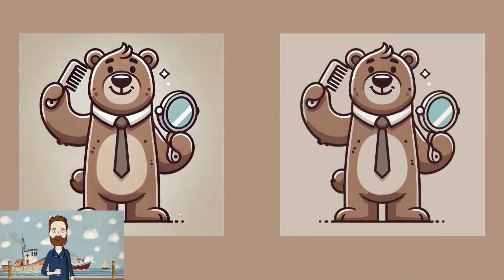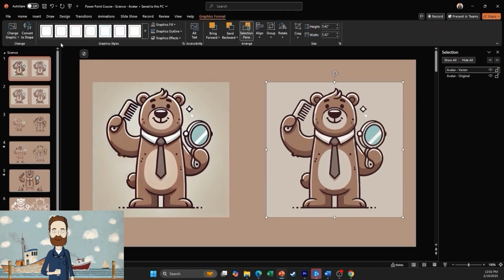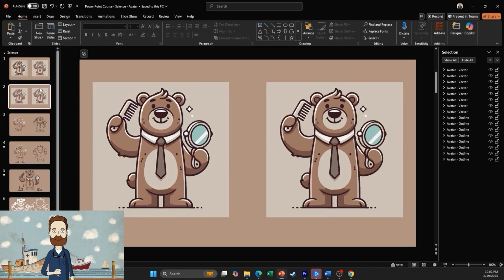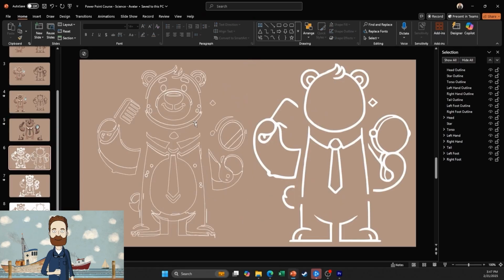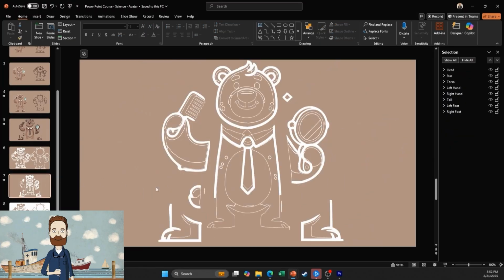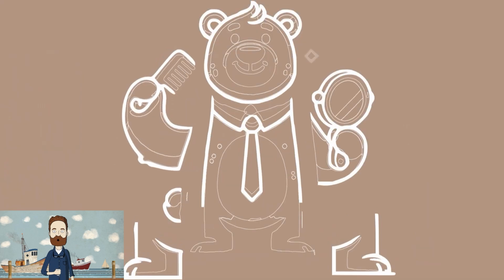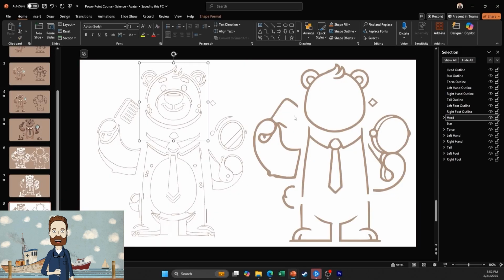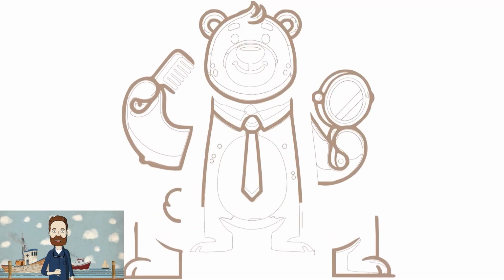Avatar: PowerPoint: Creating Visual Elements - Lecture 41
Lecture 41: Avatar - PowerPoint: Creating Visual Elements
Now we’ll create an Avatar character using PowerPoint’s tools. In this lesson, we focus on designing the avatar’s visual elements - which could be a person or character representing our brand. We might use PowerPoint’s vector icons or shapes to assemble a simple human figure or import a premade avatar graphic. You’ll learn how to customize the avatar’s appearance (colors of clothing, adding a logo, facial expressions if possible) to match our story. Setting up the avatar on the slide involves layering shapes (for head, body, etc.) in a way that we can animate them later. Even if you’re not an artist, you’ll see how PowerPoint makes it possible to create a friendly character with basic elements. By the end, our avatar is on stage and ready to move.